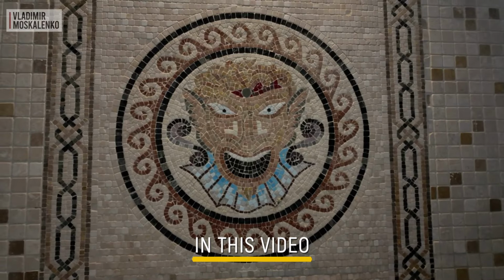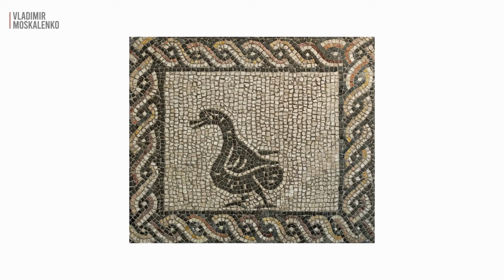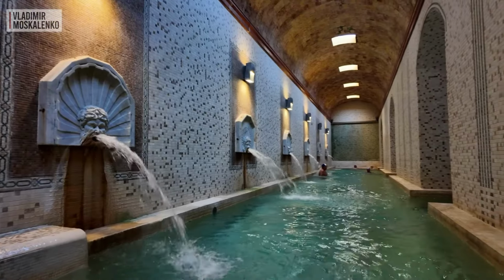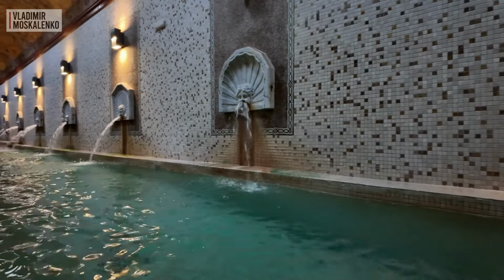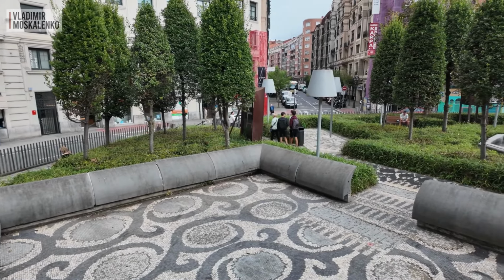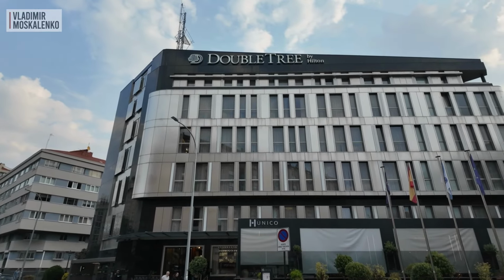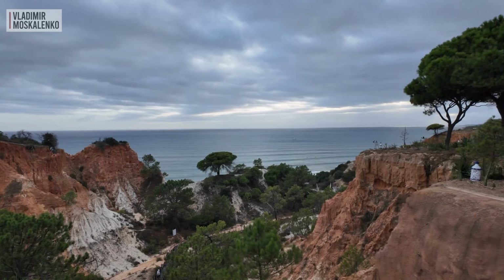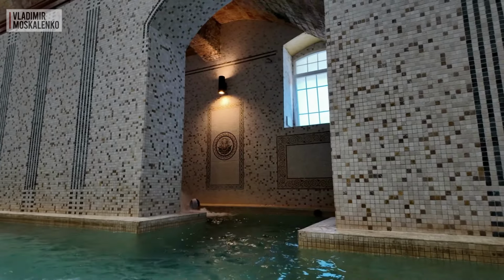Sicis mosaics in realized projects. Design tour in Spain and Portugal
In this video I will talk about realized projects with Sicis materials in Spain and Portugal: Murano smalt mosaics, marble mosaics and the innovative Vetrite material. We will get to know the different areas of application: as flooring in public areas, in bathrooms and spa areas, as well as on the facade and on street paths as an element of landscape design. You will see how mosaics can be used in modern interior and exterior design.

Vladimir Moskalenko, interior design expert.